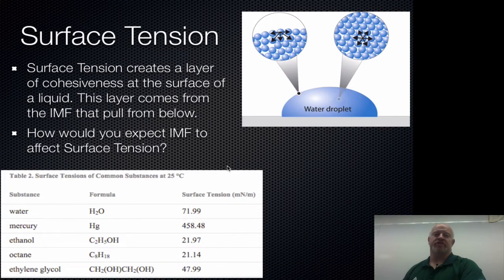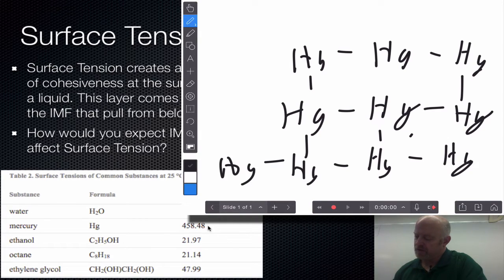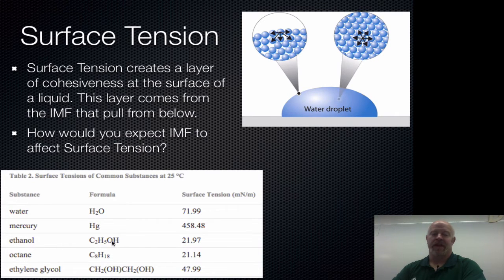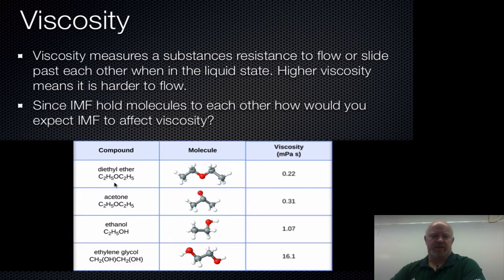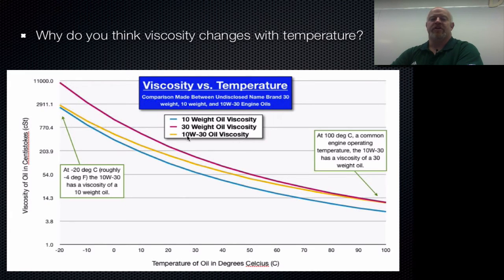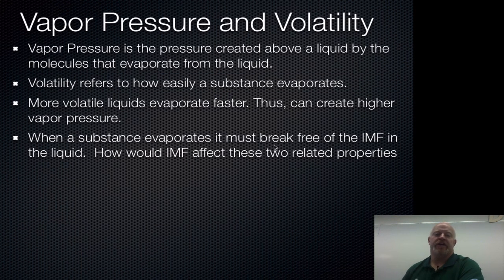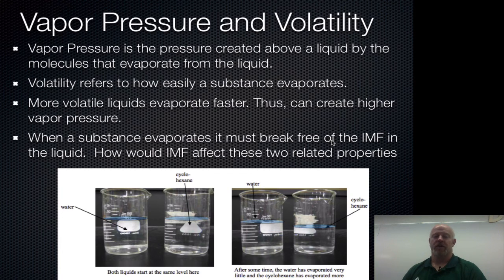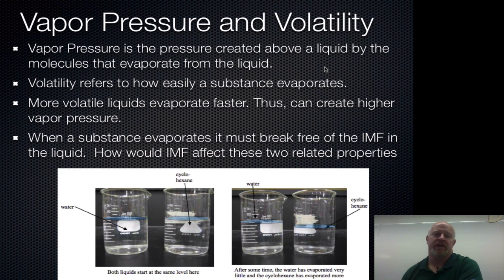Unit 09A Segment 05: IMF Viscosity, Surface Ten, Vap Pres